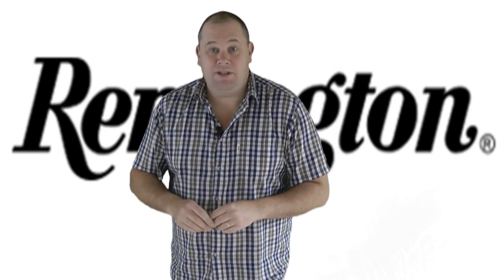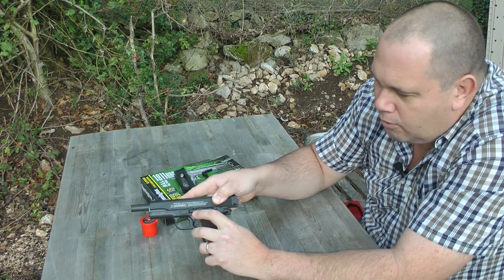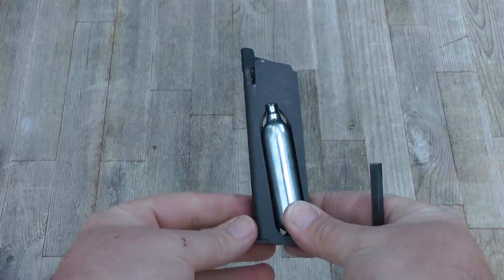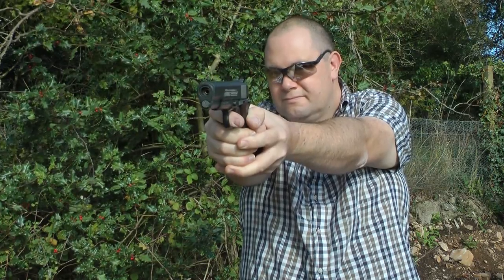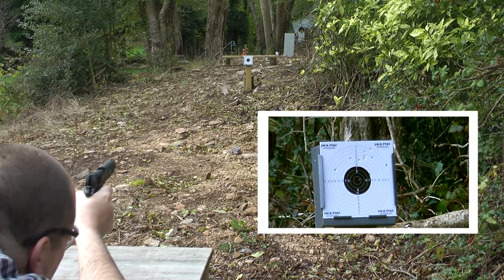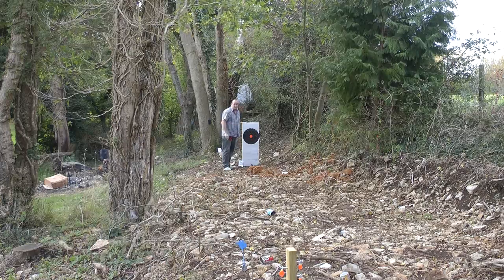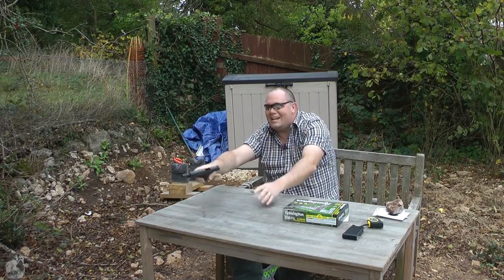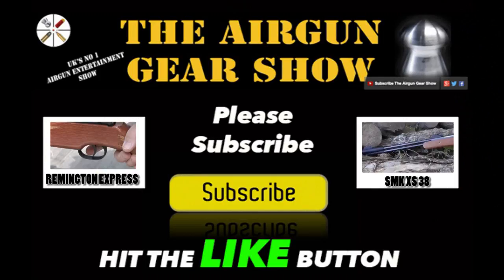REVIEW: Window Smashing - Remington 1911 RAC CO2 Pistol Review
Airgun Window Smashing - Remington 1911 RAC CO2 Pistol Review
This is the latest CO2 pistol from Remington ( SMK in the UK ) and its a Colt .45 1911 look alike, which is a power house of a classic handgun.  This follows suite and will I am sure prove to be a favourite for years to come.
.177 - 4.5mm
12g CO2 Capsule
Blow Back
Semi Auto

This video contains a review of a pellet / BB pistol. Its powered entirely by spring actioned co2 compressed air and uses no gunpowder and must not be confused with any form of tactical firearm. My Targets are paper and tins.